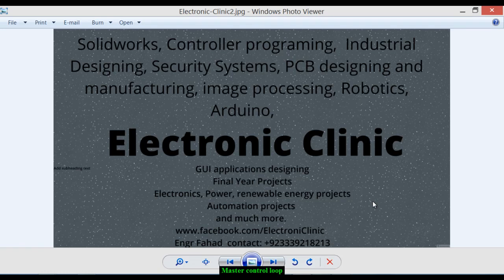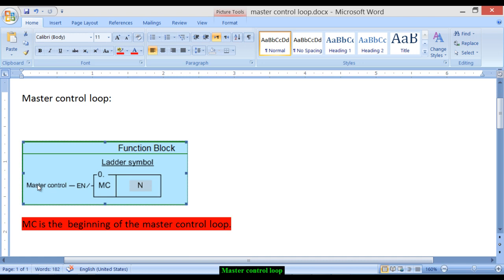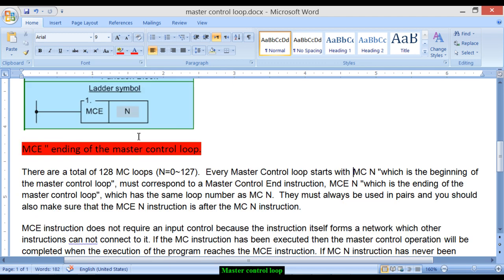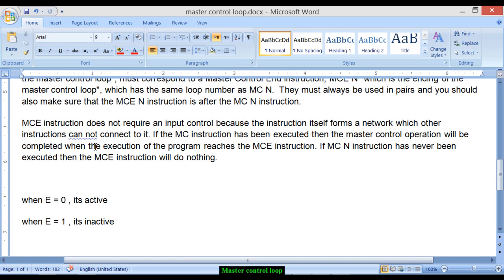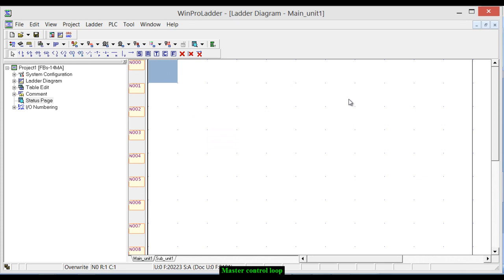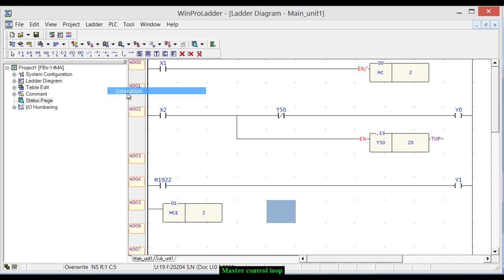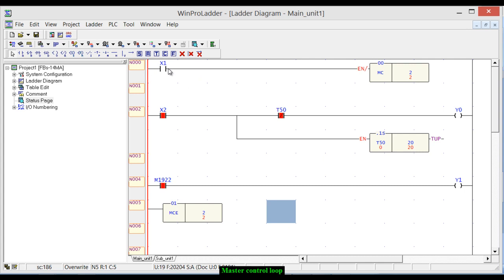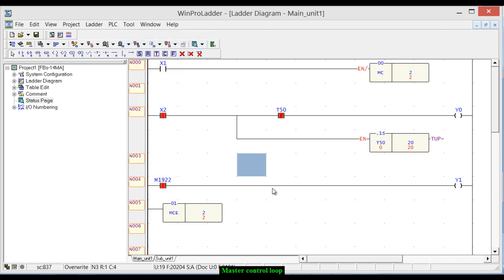PLC ladder logic programming tutorial# 15: master control loop MC and MCE "fatek plc" winProladder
Description:
plc ladder logic programming tutorial: Master control loop MC and MCE -
In this video tutorial you will learn how to use the master control loop MC and MCE. master control loops are most frequently used in plc ladder logic programming. the plc used is fatek while the software used is winproladder.

Amazon Purchase links:

Fatek PLC FBS:

24V PNP and NPN infrared Sensors:

Other Must-Have Tools and Components:
Arduino Uno, Nano, Mega, Micro "All types of Arduino Boards":

Top Arduino Sensors:

Top Oscilloscopes

Variable Supply:

Digital Multimeter:

Top Portable drill machines:

Jumper Wires:

3D printers:

CNC Machines:

Electronics Accessories:

Hardware Tools: